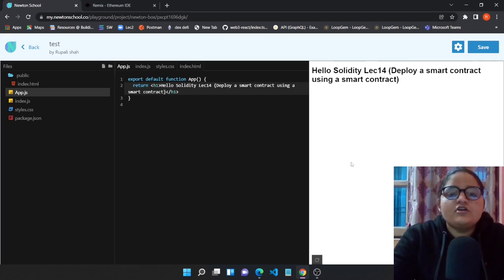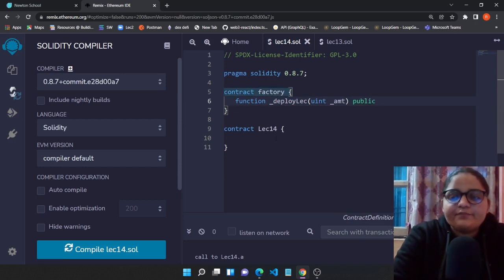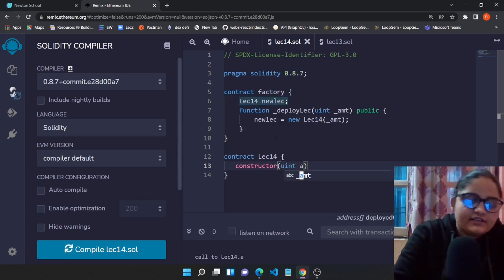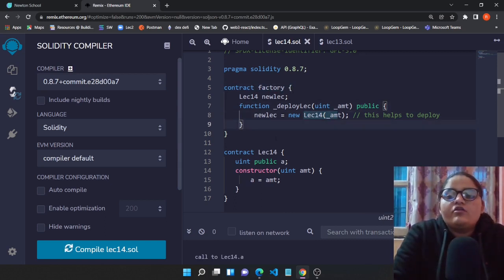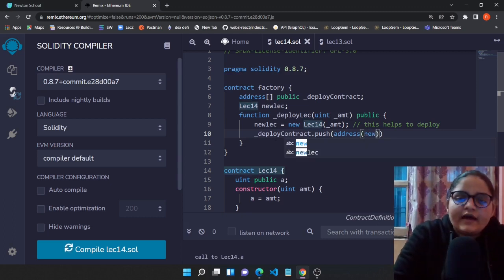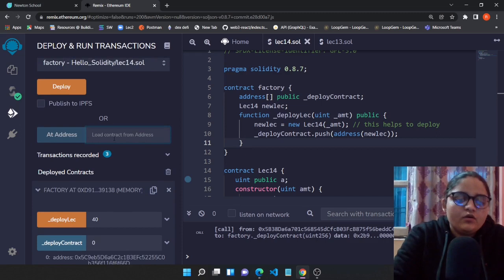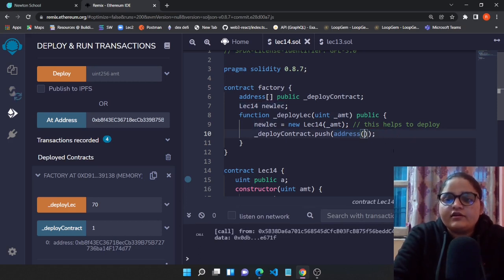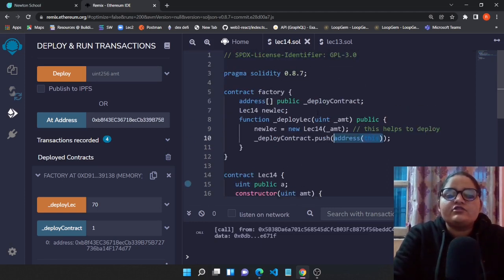Deploy Smart Contract using a Smart Contract 🔥 on Ethereum Blockchain || Lec-14 || Hello Solidity